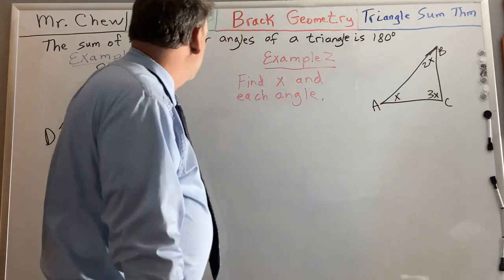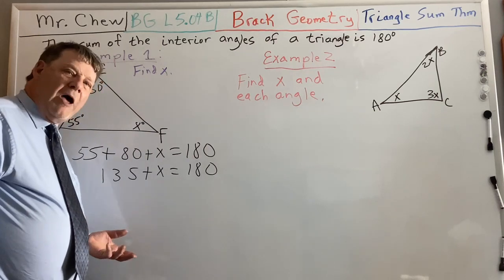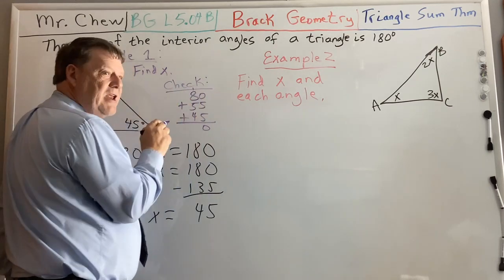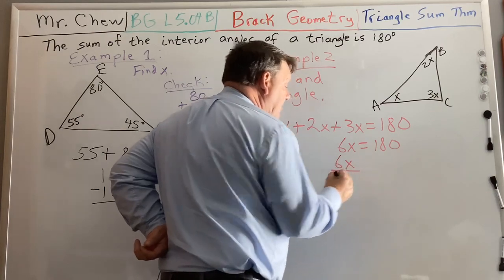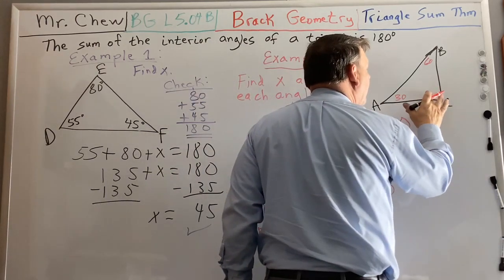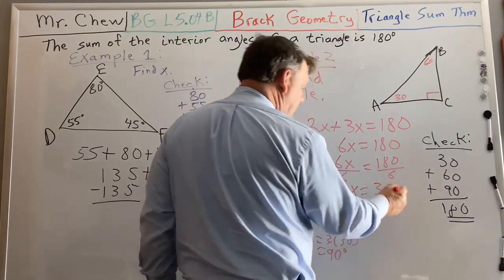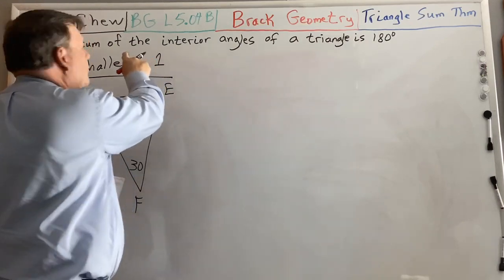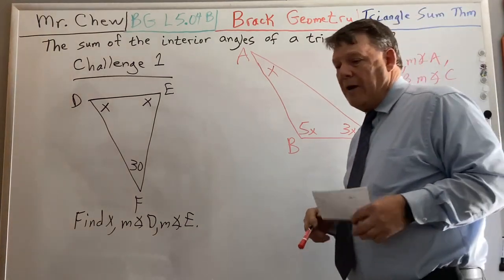Triangle Sum Theorem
BG L5.04B Triangle Sum Theorem
The sum of the interior angles of any triangle is 180∙. Write an equation and solve it to find the three angles of a triangle.